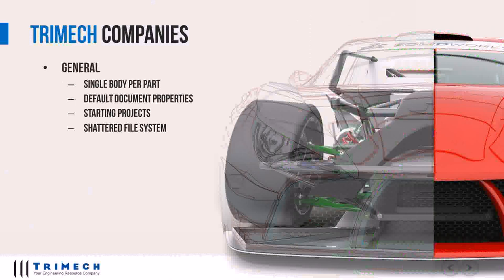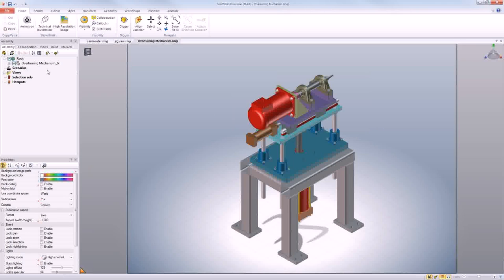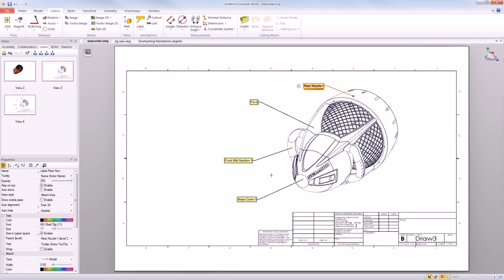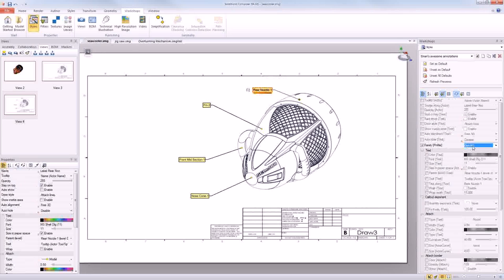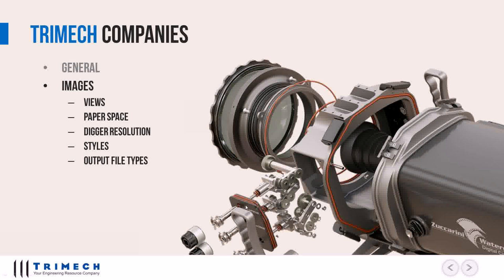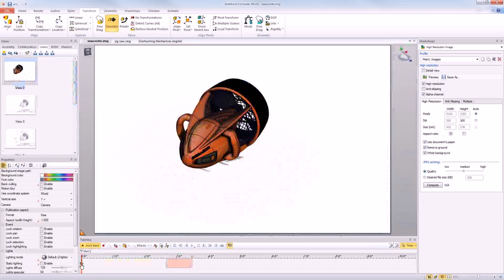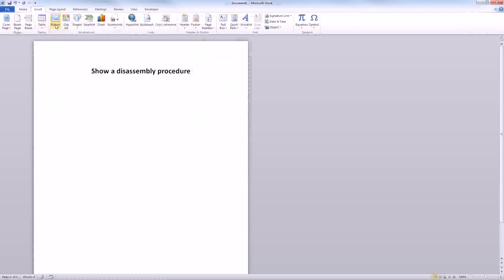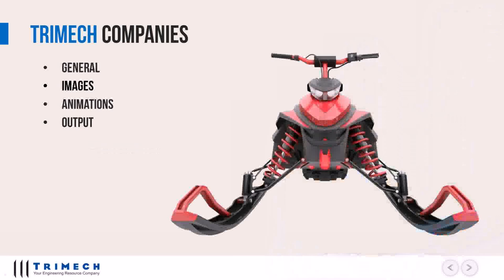Webinar: 20 Tips in SOLIDWORKS Composer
Discover hidden gems within SOLIDWORKS Composer! Everyone from beginners to seasoned professionals will benefit from seeing these tips and tricks in action. Watch this short webcast & take your SOLIDWORKS skills to the next level!